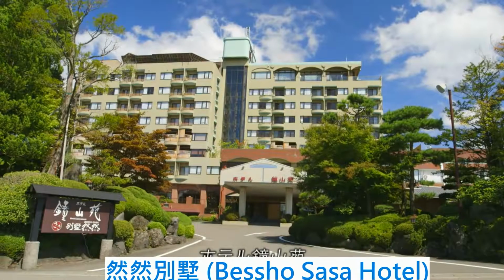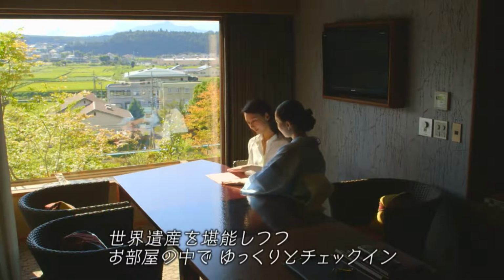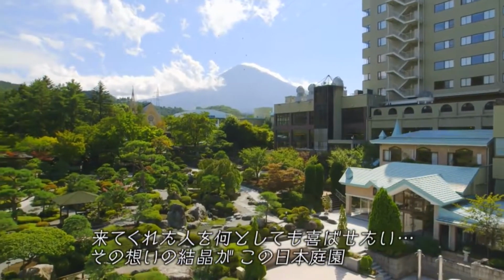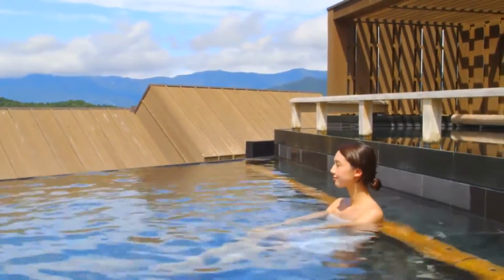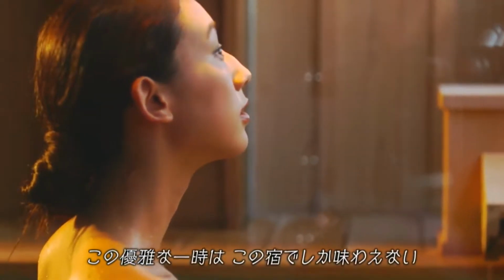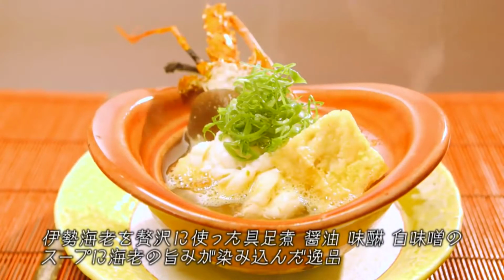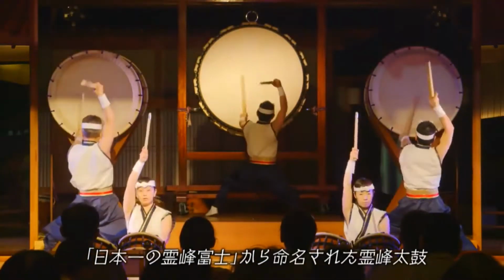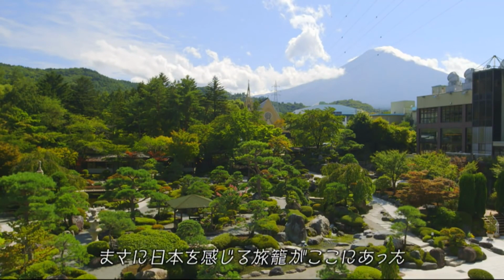入住然然別墅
One night stay at Hotel Kaneyamaen (鐘山苑酒店), 明見B富士山景客房 - 有私人露天浴池。